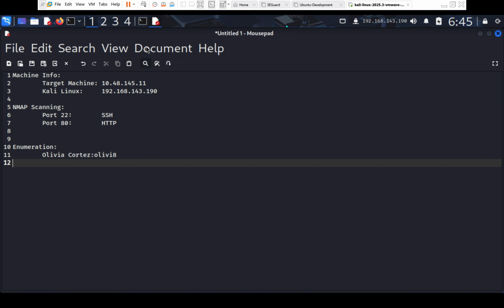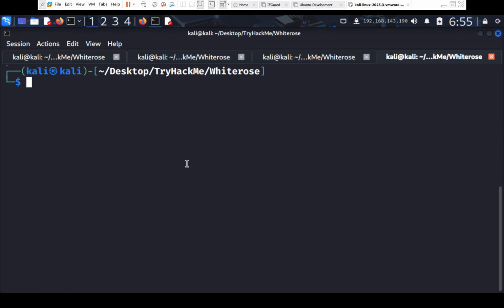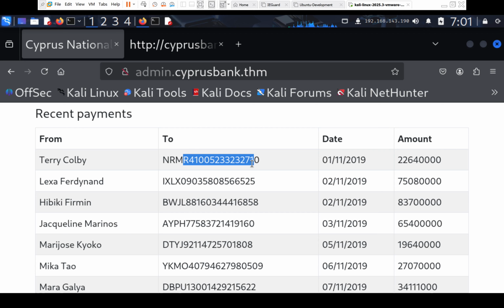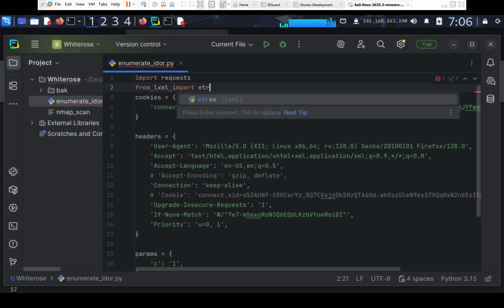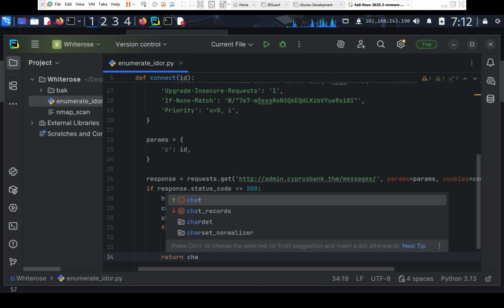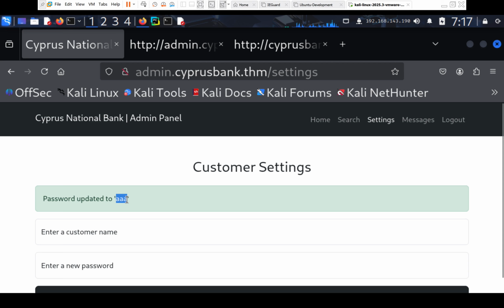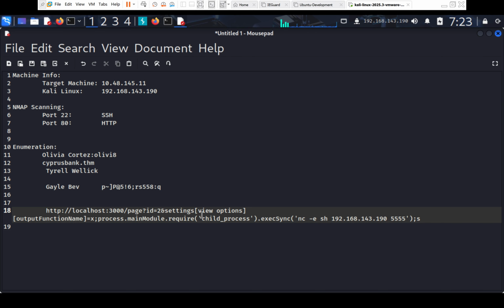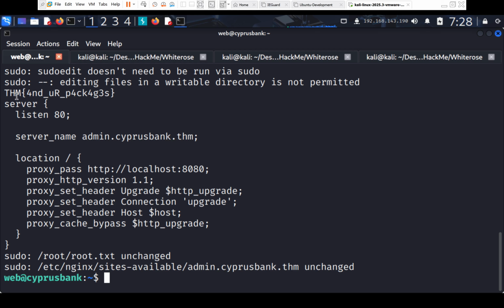TryHackMe Whiterose Full Walkthrough | IDOR Exploit, SSTI to RCE | Python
In this video, I provide a complete, step-by-step walkthrough of the TryHackMe Whiterose room — one of the most realistic banking-themed CTFs focusing on web exploitation, SSTI, IDOR, and Linux privilege escalation.

This detailed guide covers everything from initial reconnaissance to full root compromise.
Perfect for beginners and intermediate users preparing for OSCP, eWPT, PNPT, and real-world penetration testing.

🔎 1. Recon (Nmap & Virtual Hosts Enumeration)
Finding key subdomains: www and admin

🔐 2. Web Exploitation – IDOR (Insecure Direct Object Reference)

Logging in using given user credentials

Discovering account pages with missing access controls

Manipulating the URL parameter ?c= to access other users’ data

Harvesting credentials by exploiting broken access control

Logging in as a more privileged user to retrieve sensitive information

💥 3. EJS Server-Side Template Injection (SSTI)

Observing .ejs error responses

Identifying vulnerable EJS template in the Settings function

Executing system commands using embedded JavaScript payload

Spawning a reverse shell via BusyBox & Netcat

Stabilizing the shell using Python TTY upgrade

🚀 4. Privilege Escalation – CVE-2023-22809 (sudoedit Vulnerability)

Checking sudo permissions with sudo -l
Discovering sudoedit NOPASSWD on nginx configuration
Capturing the final flag

🧰 Tools Used

Nmap

FFUF

Burp Suite

BusyBox

Netcat

Python TTY

Exploit references for EJS 3.1.9 & CVE-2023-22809

🎯 Why This Room Is Important

Whiterose is excellent for understanding:

IDOR vulnerabilities

Server-side template injection (SSTI)

Realistic workflow of web application penetration testing

Your support helps me produce more in-depth cybersecurity content.